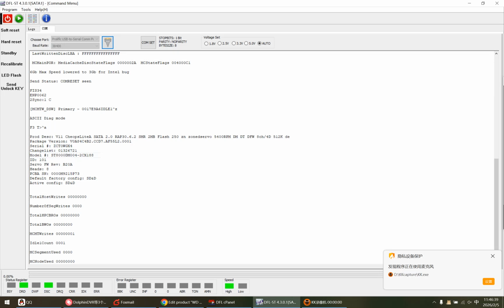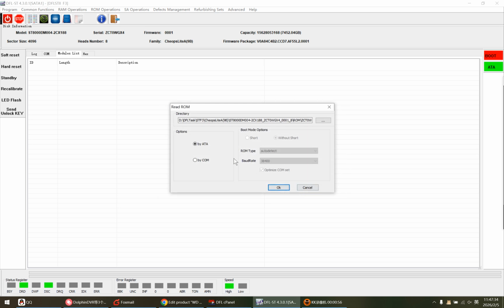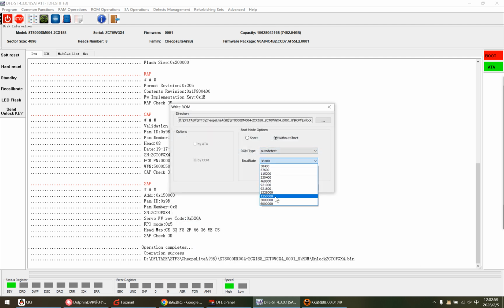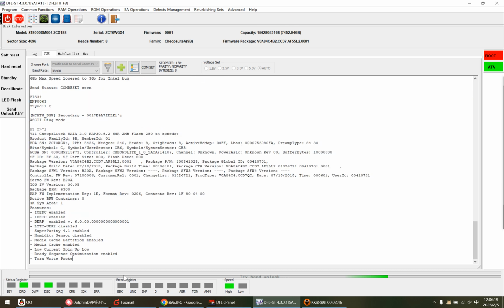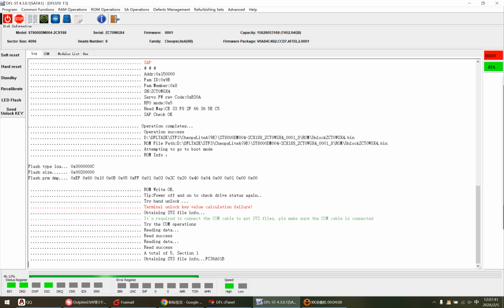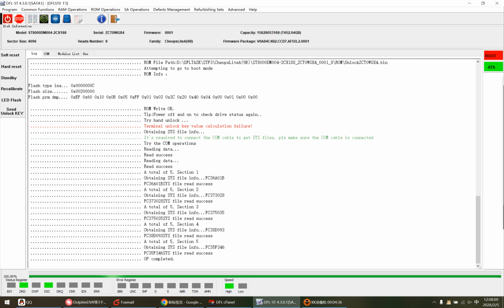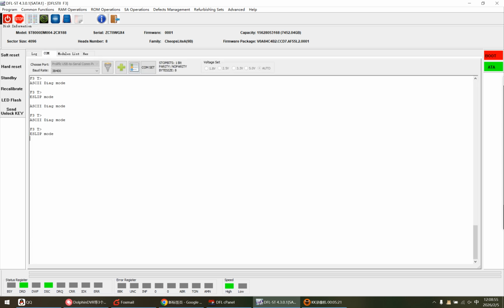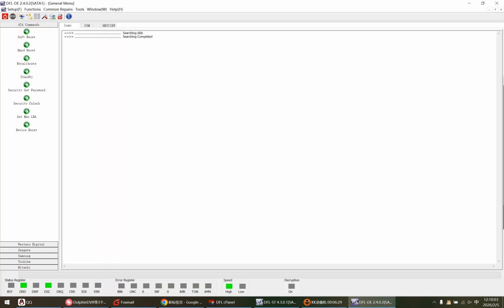ST8000DM004 HDD Firmware Repair and Data Recovery Steps